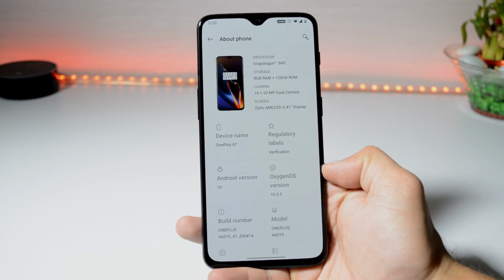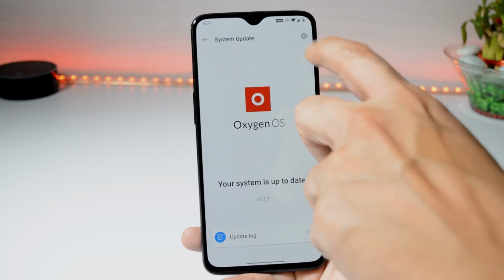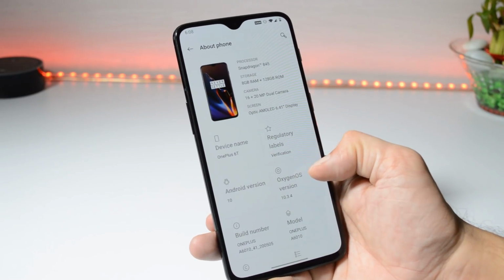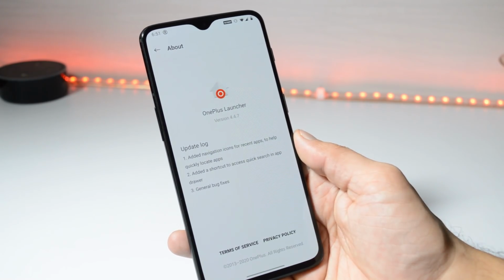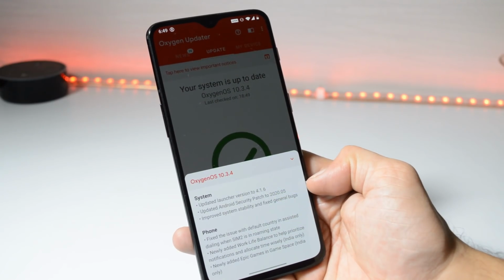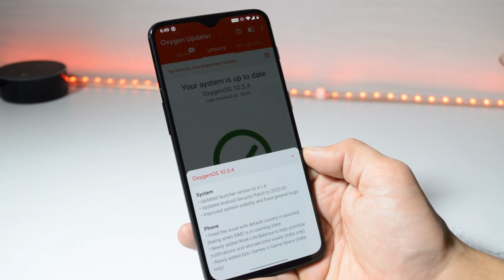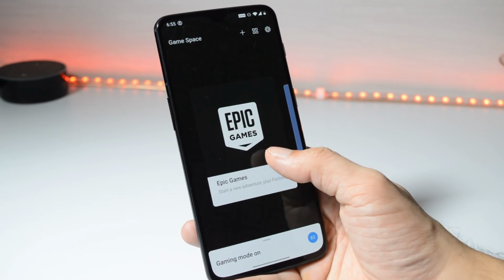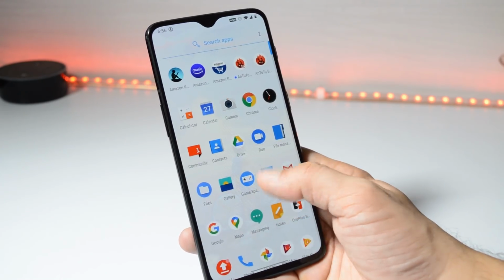Oxygen OS 10.3.4 w/ May patch, Epic Game feature & New Work-Life balance Mode for Oneplus 6 & 6T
Oneplus 6 & 6T gets Oxygen OS 10.3.4 w/ May patch & Epic Game feature.